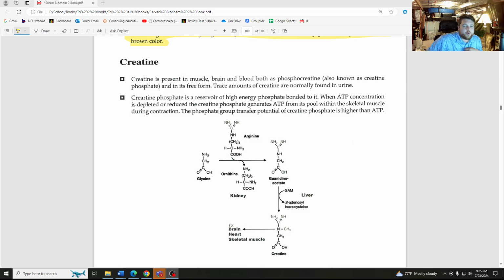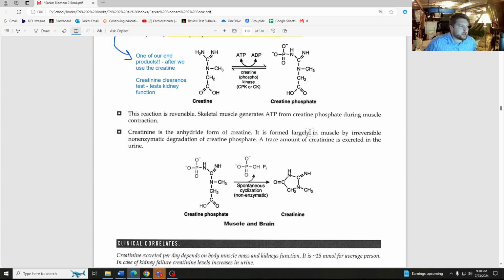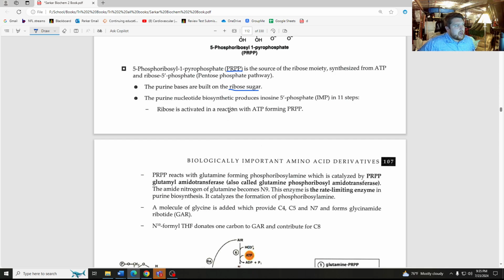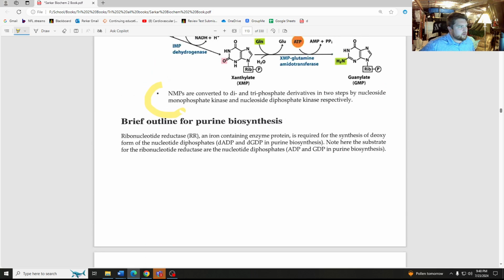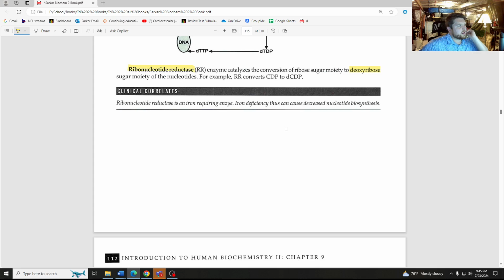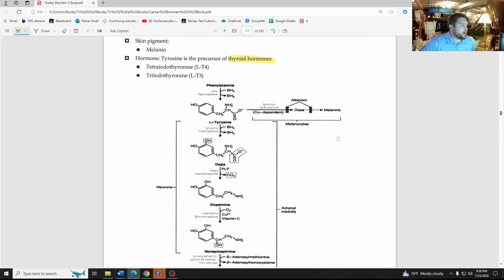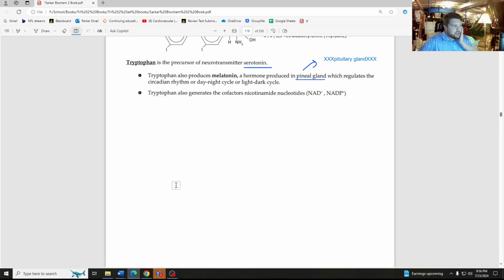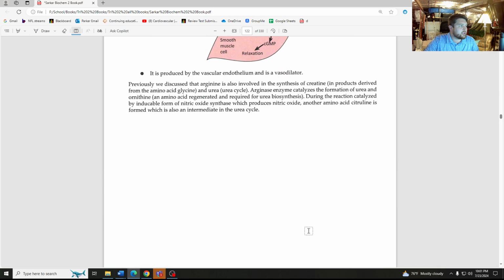Biochem 2 Ch 9: Biologically Important Amino Acid Derivatives Part 2